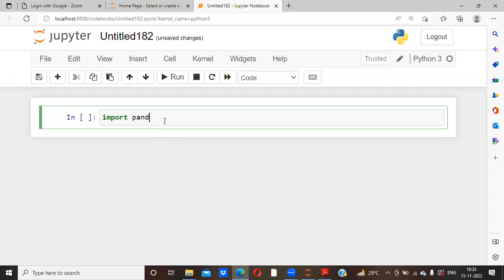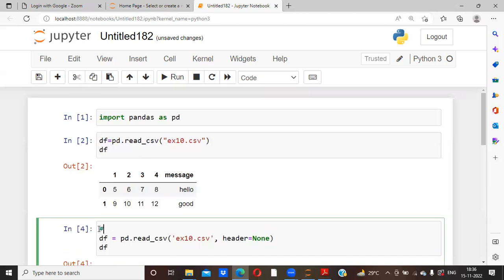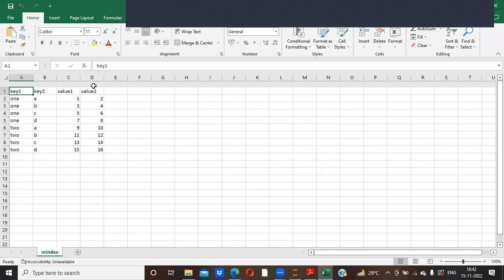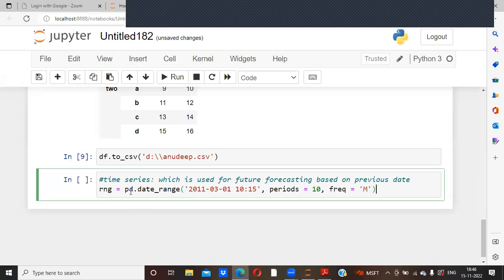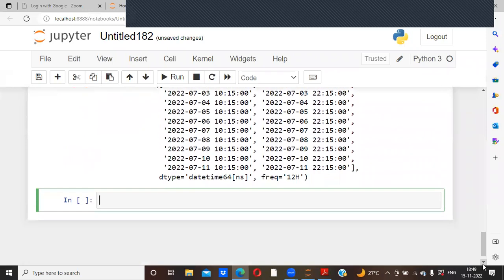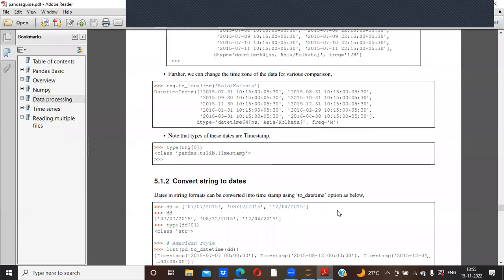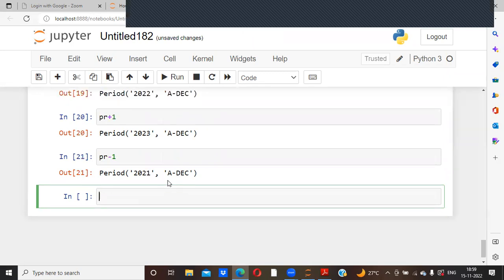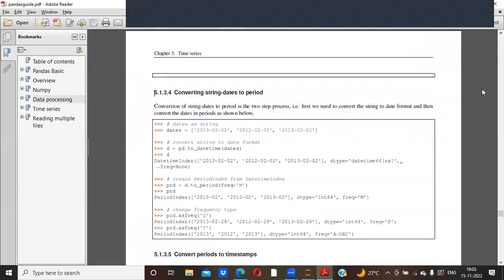Data Science Tutorial 9 in Telugu | Python, Machine Learning, AI, Data Analytics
🚀 Welcome to the Data Science Tutorial in Telugu series!
In this course, you will learn complete Data Science step by step in the Telugu language using Python.

📌 What you’ll learn in this Data Science Telugu course:
- Data Science basics in Telugu
- Python for Data Science
- Numpy, Pandas, Matplotlib in Telugu
- Data Cleaning and Preprocessing
- Data Visualization in Telugu
- Machine Learning (ML) in Telugu
- AI and Deep Learning basics in Telugu
- Data Analytics projects in Telugu

✅ Language: Telugu
✅ Best for: Students, Freshers, Job Seekers, and Professionals
✅ Related Playlists: Data Science Tutorial in Telugu